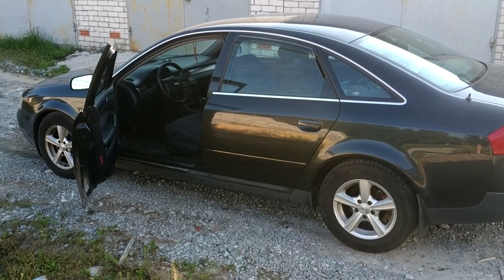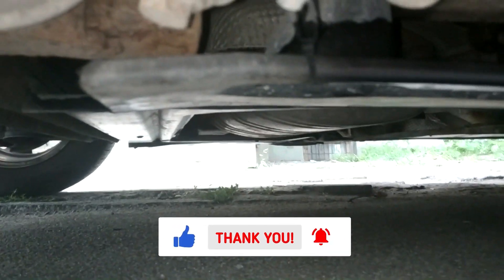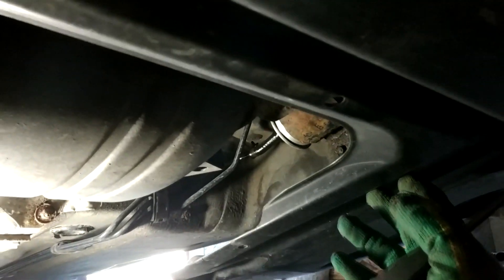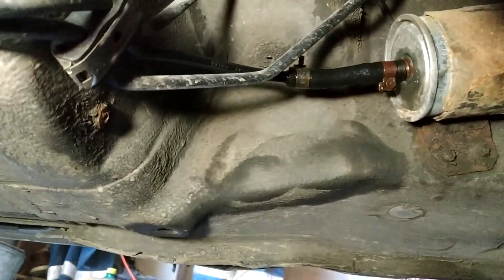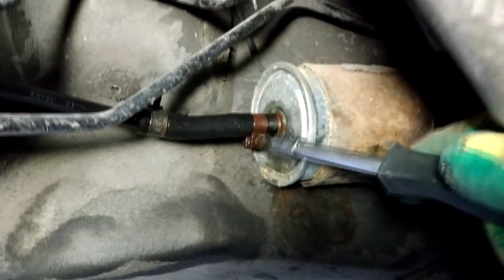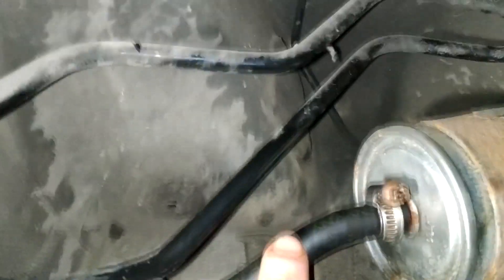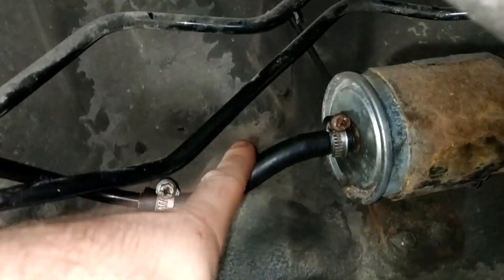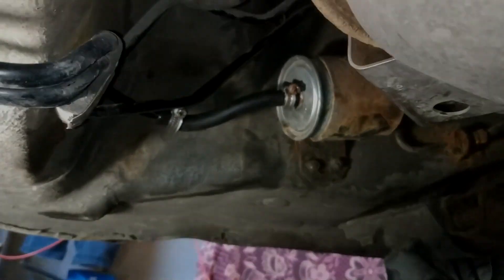What to Do If the Car Cabin Smells Like Gasoline? Fuel System Malfunction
Why does the car cabin smell like gasoline? In this example, I show where the problem might be and how to replace a faulty fuel hose on an A6 C5 2.4 V6.